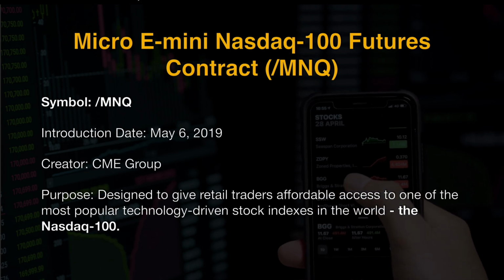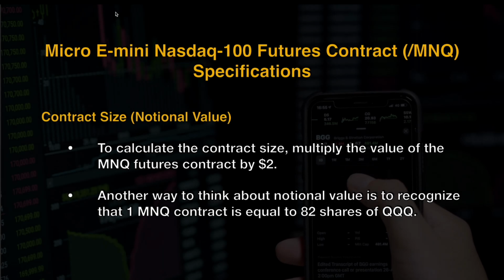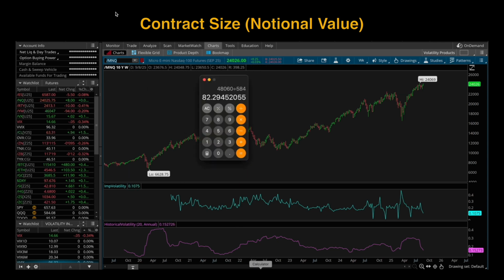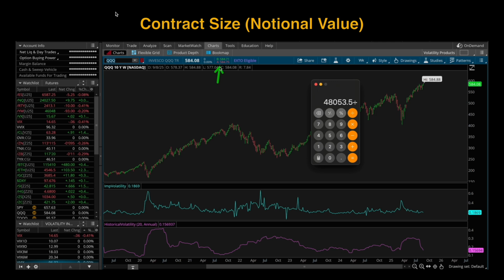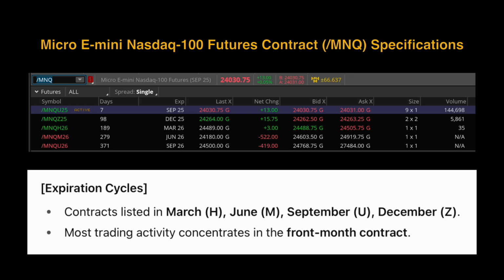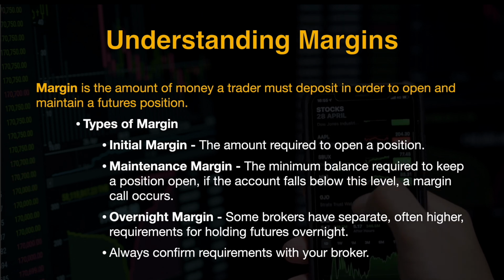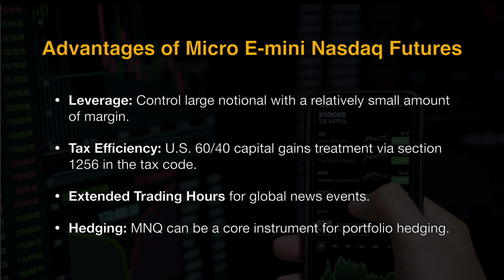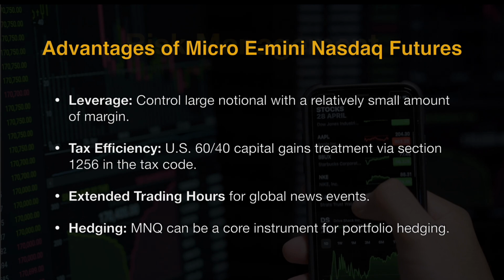How to Trade Micro E Mini Nasqad 100 Futures - MNQ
Want to trade Nasdaq futures but don’t want the massive size and risk of the full E-mini?

The Micro E-mini Nasdaq-100 Futures (/MNQ) contract offers a smaller, more accessible way to gain exposure to the Nasdaq-100 index—perfect for both newer traders and experienced investors looking to scale positions with precision.

In this video, I break down everything you need to know about the contract specs for /MNQ, including:
The contract multiplier and tick value
Minimum price fluctuations
Trading hours
Margin requirements
Expiration and settlement details